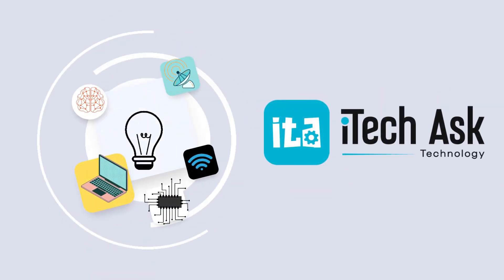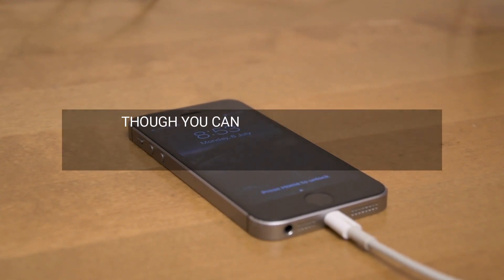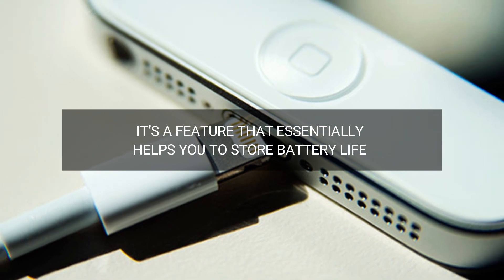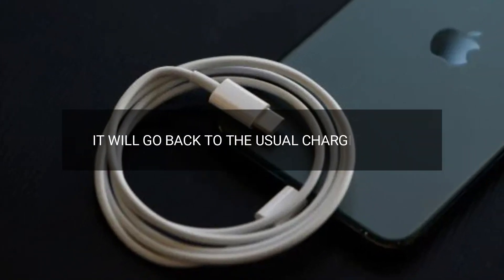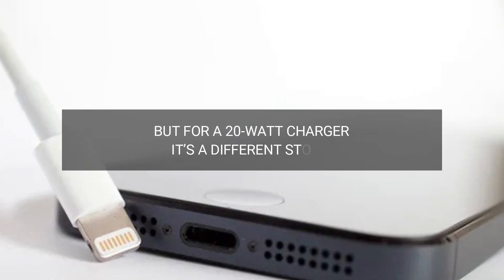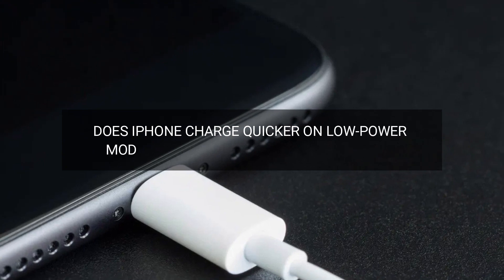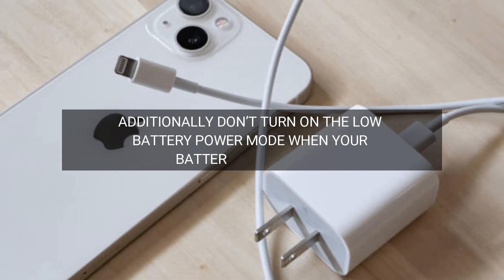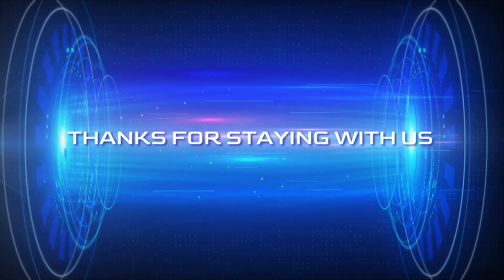Do iPhones Charge Faster On Low Power Mode? Essential Facts To Know!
Do iPhones charge faster in low-power mode? In simple, yes, it does. But this is not any recommended feature for fast charging. Yet, there are some things you should know if you are going to charge in the low-power option.

Though you can use the low-power mode in the case of charging, there are some reprisals. Luckily, we have discussed the reasons and discussed iPhone’s fast charging and this low battery mode in detail.